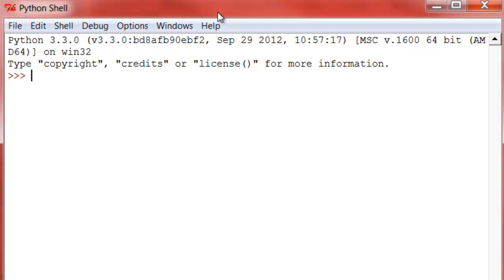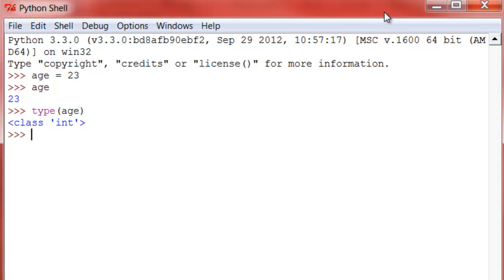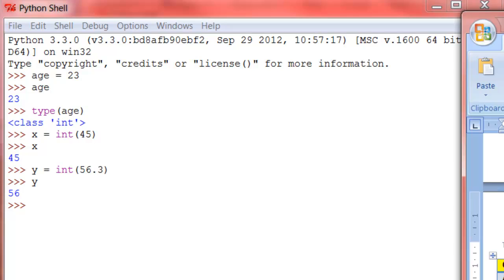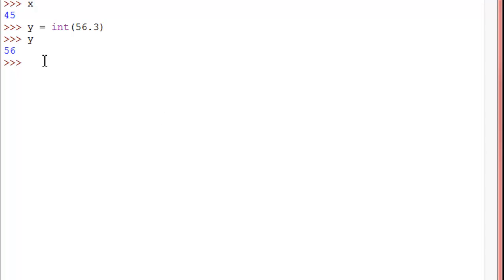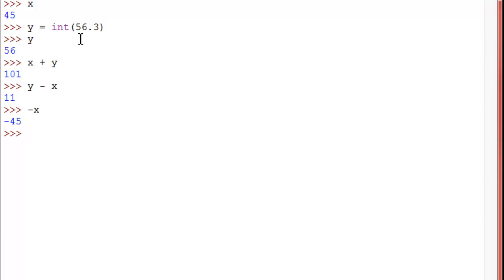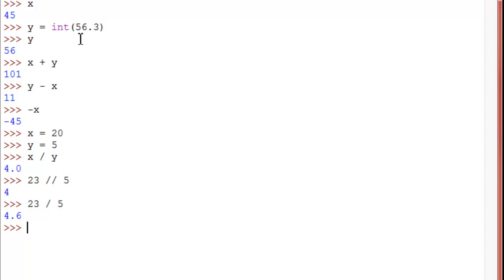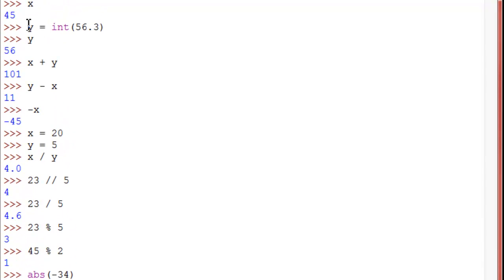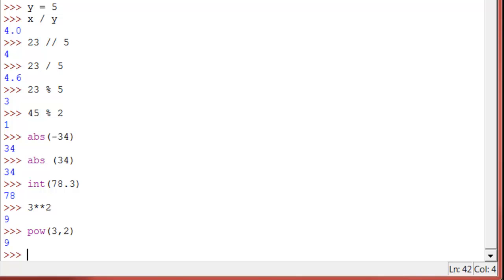03 Data Types Integers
Integer is one of the three numeric types in python (int, float and complex).  Integer is a built in data type which means there is no need to explicitly declare this, but python know how to deal with them naturally.